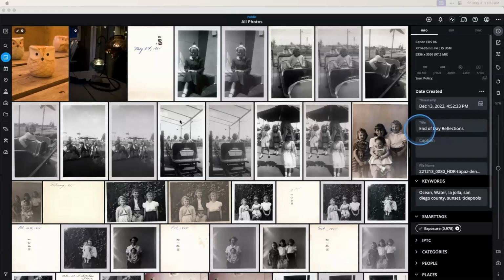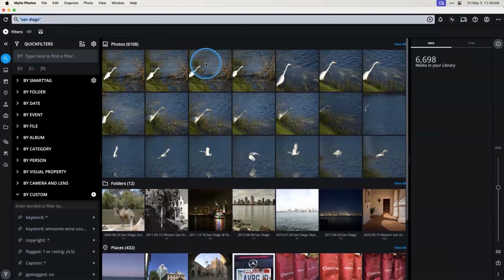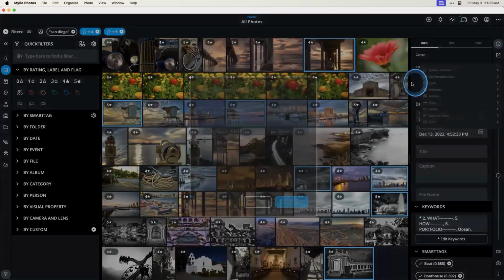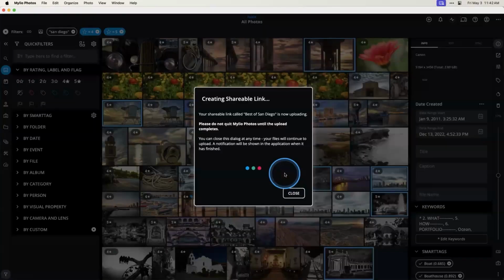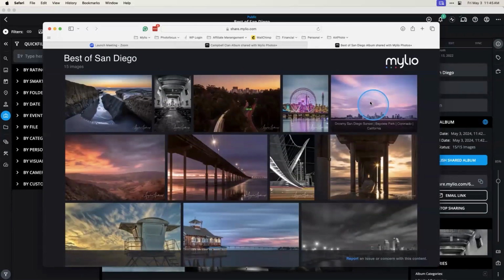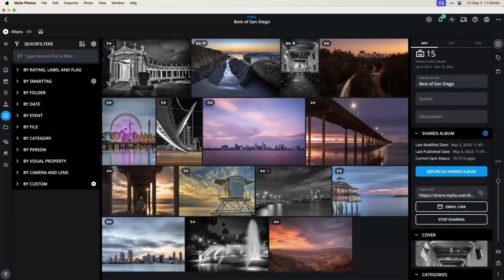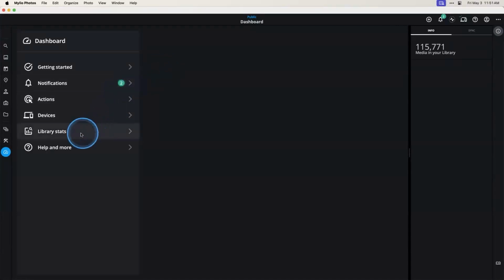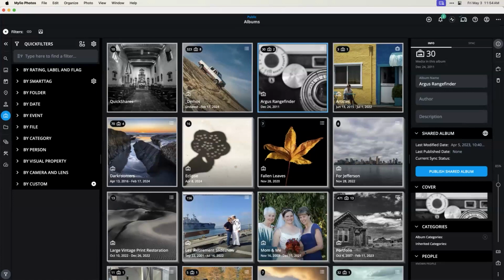Sharing Made Simple with Shareable Links in Mylio Photos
In this Coffee Break, we’ll explore Mylio Photos’ Shareable Links feature, making it easier than ever to connect and share memories with friends and family.

You’ll Learn:
•The benefits of using Shareable Links in Mylio Photos to create online galleries similar to Shared Albums. Learn how these links offer a convenient, semi-private method of sharing your favorite moments.
•Step-by-step instructions on selecting a group of photos and generating a unique, non-indexed link.
•Tips for sharing your newly created gallery link via email, text message, or other preferred communication methods.
•How to view and manage your shared galleries.
This practical session is packed with insights and demonstrations, ensuring you leave ready to share your photos like never before. Don't miss out!

0:00 Intro
1:15 - Shareable Links Overview
3:50 - Creating a Shareable Link
11:31 - Finding and Modifying Shareable Links
13:44 - Q&A
24:33 - Conclusion